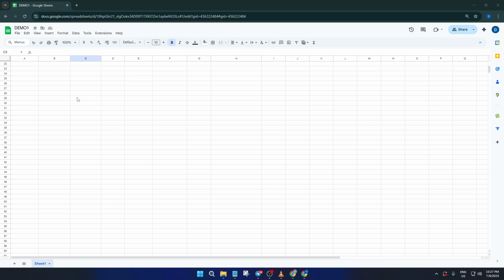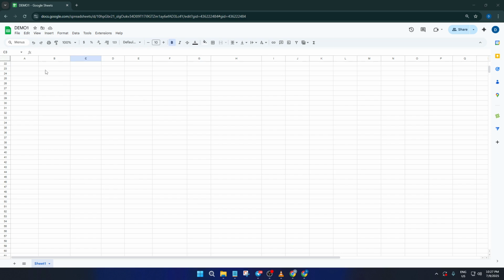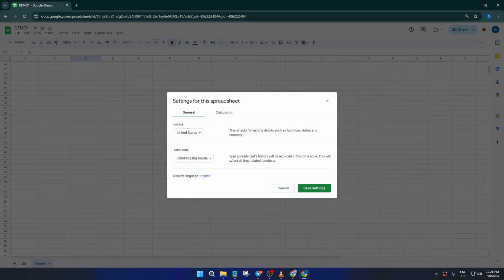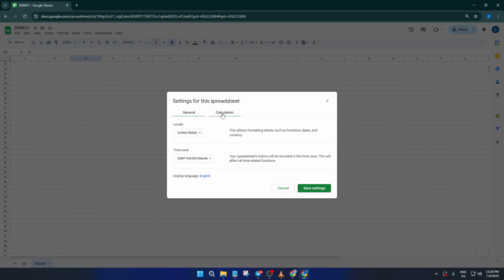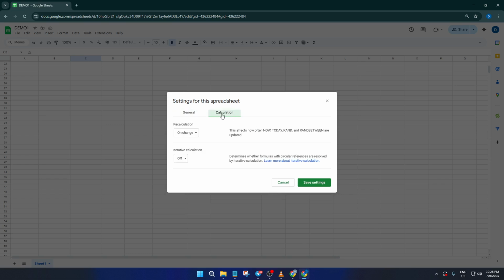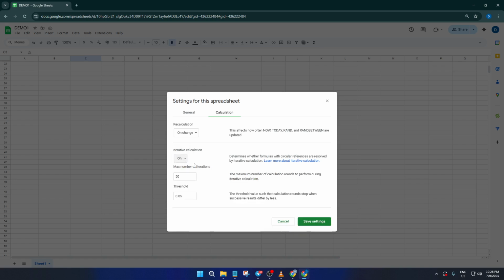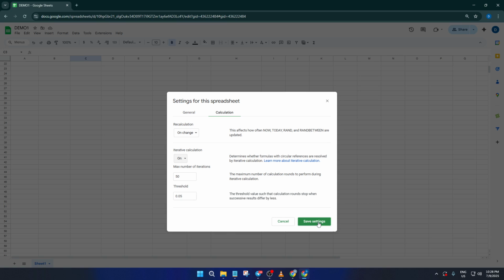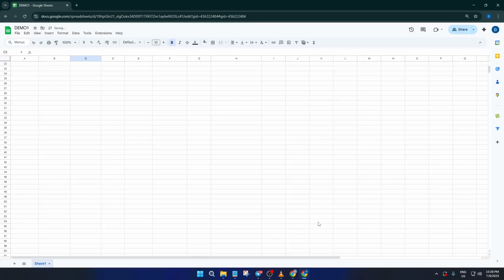How to Fix Circular Dependency Errors in Sheets [Updated 2026 Guide]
Getting a “Circular dependency detected” error in Google Sheets? In this tutorial, you'll learn how to identify circular references, understand what causes the error, and fix your formulas so they calculate correctly.

In this video, you'll learn how to:

✅ Find circular dependency errors
✅ Identify formulas causing the problem
✅ Check cell references and ranges
✅ Fix circular references
✅ Prevent the error from happening again

To fix a circular dependency error in Google Sheets, check your formulas for references that directly or indirectly refer back to the cell containing the formula. Adjust the cell references or formula structure so the calculation no longer depends on itself.